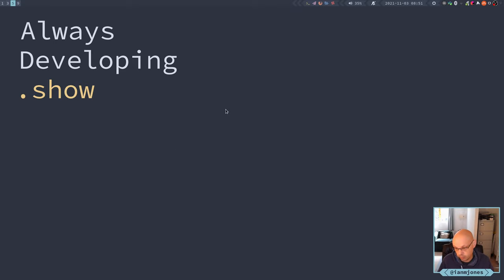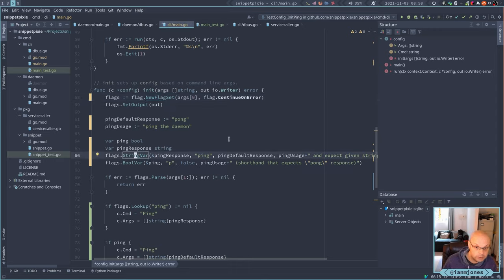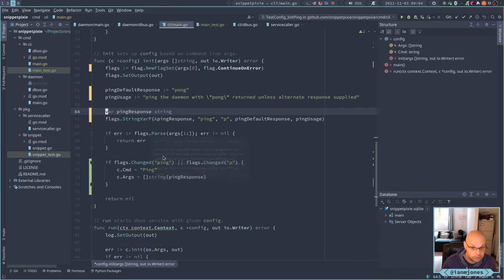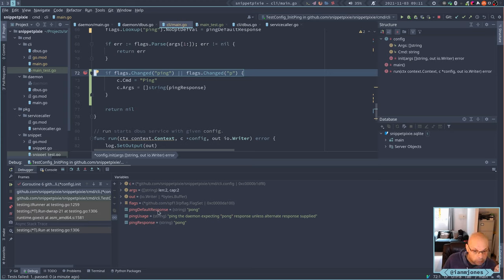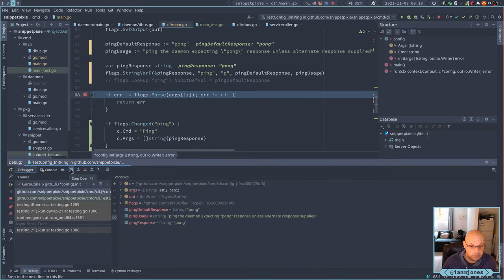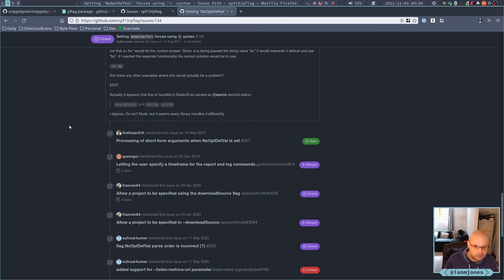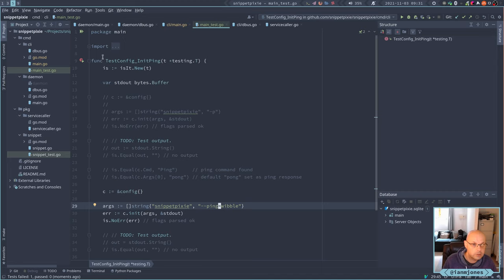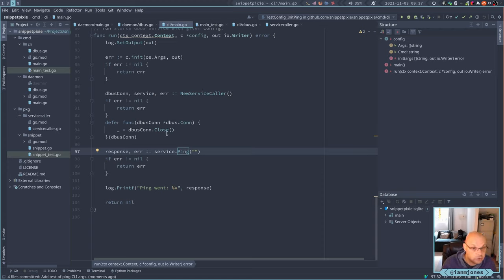Snippet Pixie: Next - Writing a D-Bus server and client in Go - Part 6 | Always Developing #79